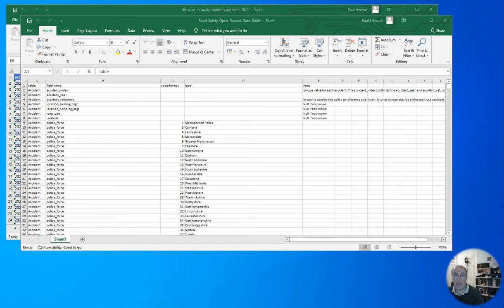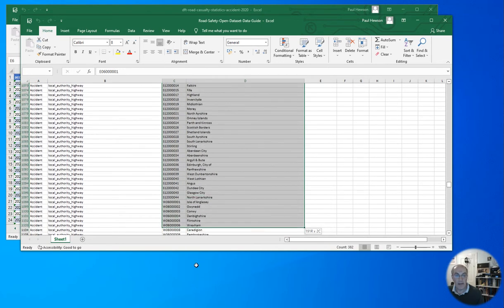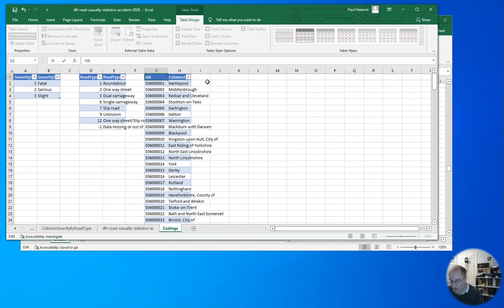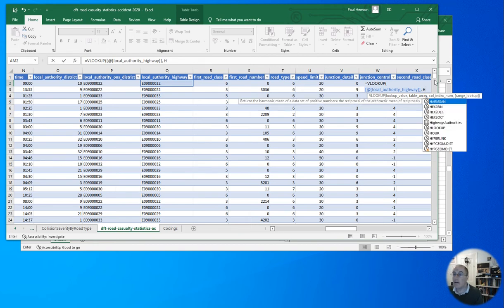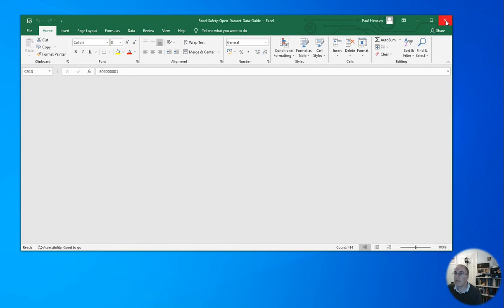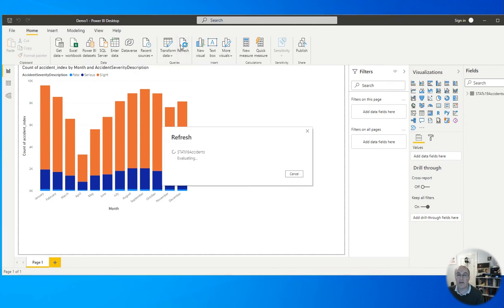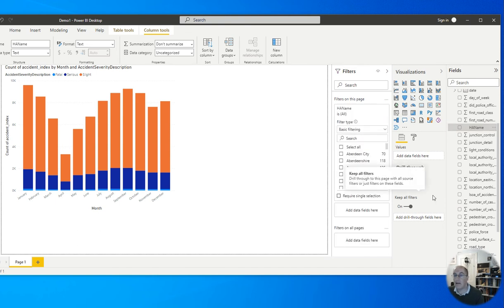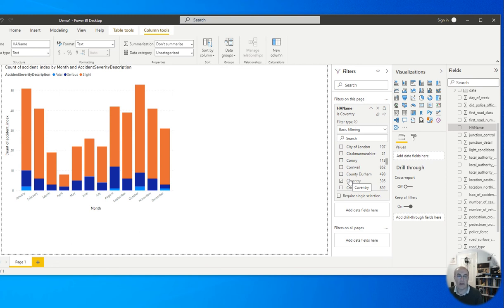PowerBI Desktop: Refreshing after a data update, and adding a filter.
An extra VLOOKUP is added to Excel (to simulate "updating" some data). After a refresh, these updated data can be used to add a filter to the barchart created earlier.